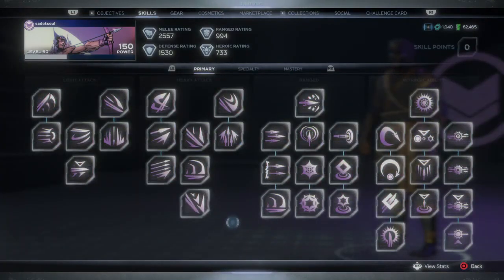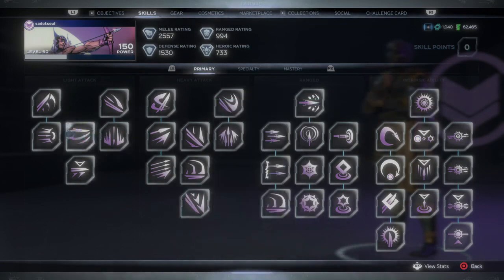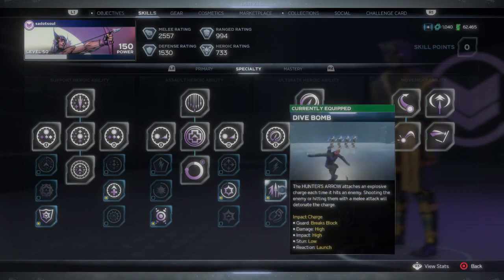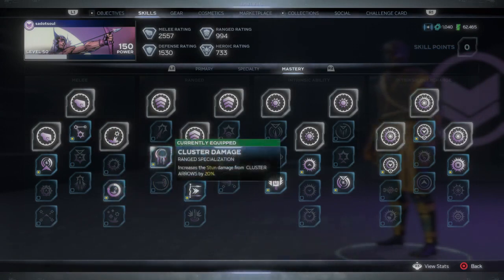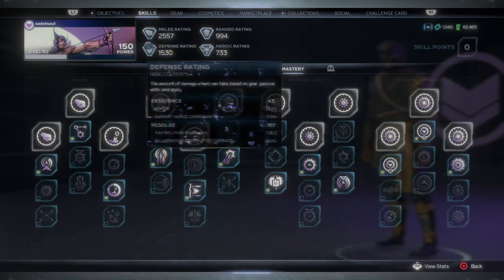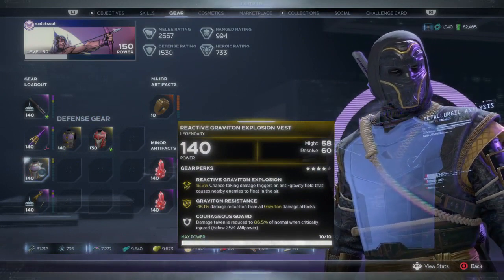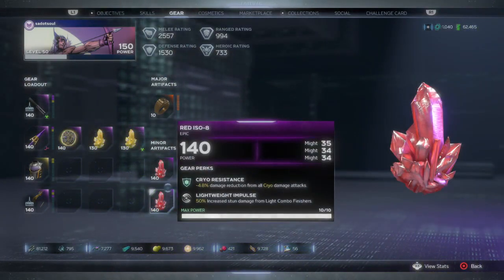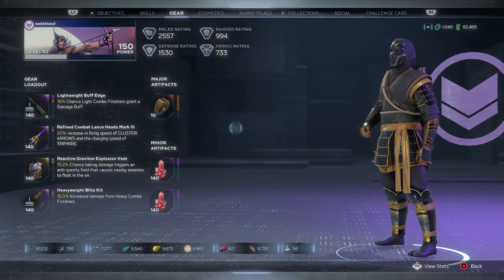WAY OF THE SWORD | CRAZY RONIN HAWKEYE BUILD!!! | MARVEL'S AVENGERS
Ronin Hawkeye build is so much fun! Full build guide.

Photo credit: Outer-Rims